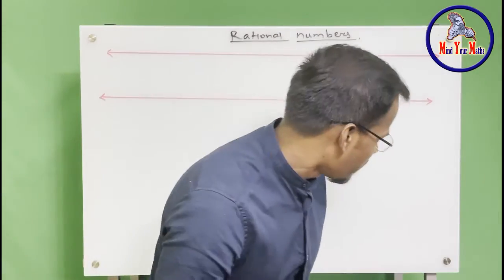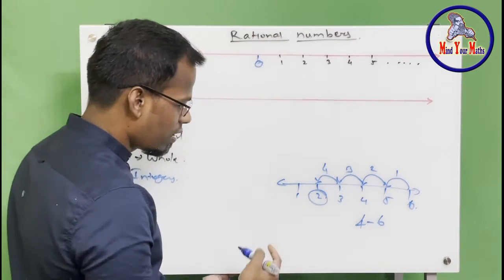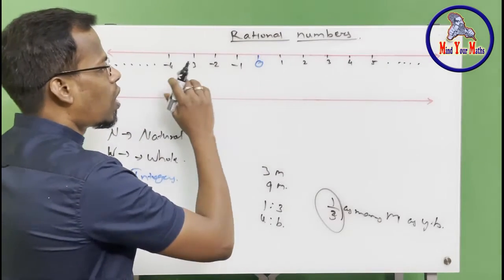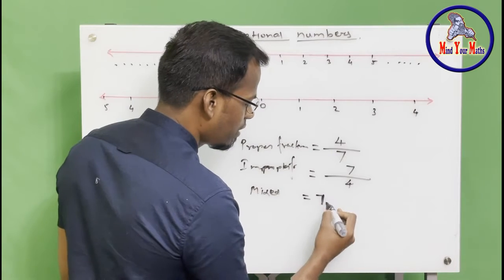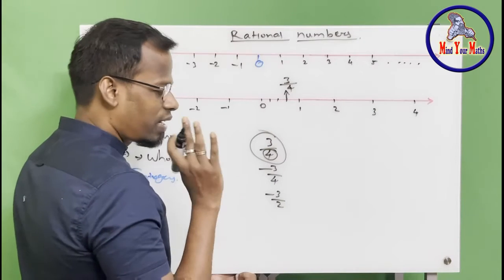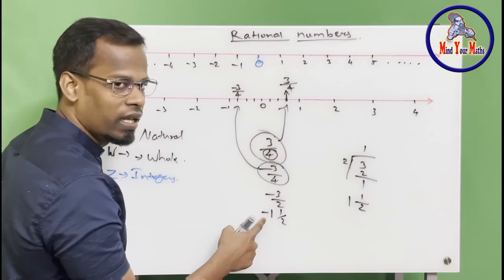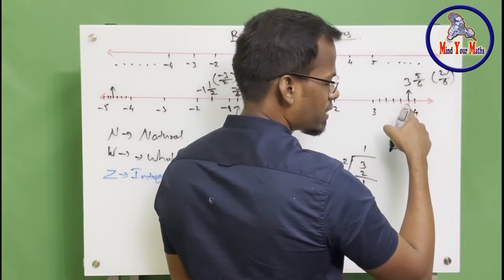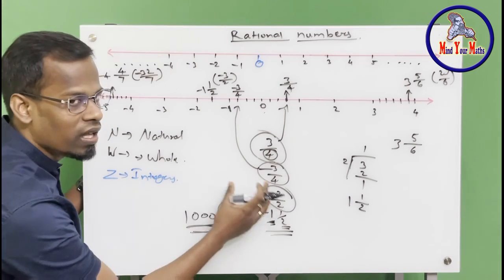Rational Numbers on a Straight Line | grade 5 to grade 8 mathematical problems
This is a response to a student looking for explanation on Rational numbers on straight line